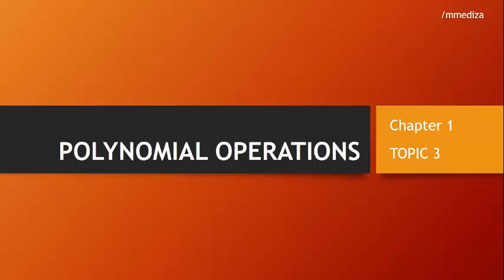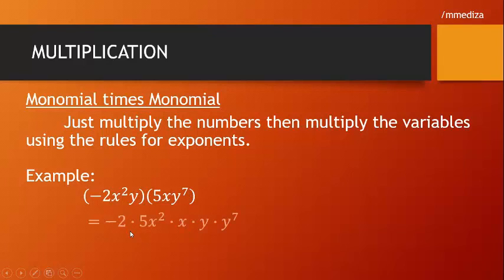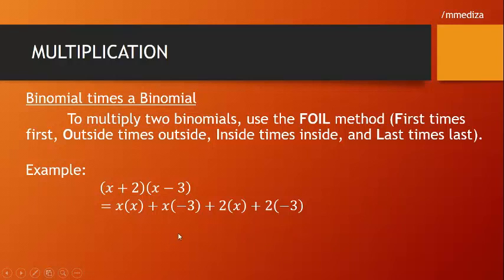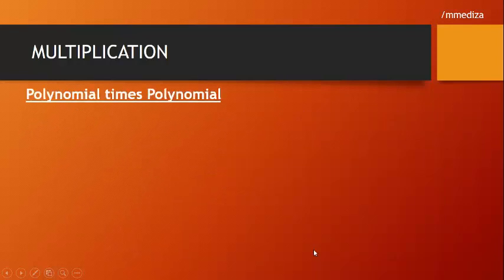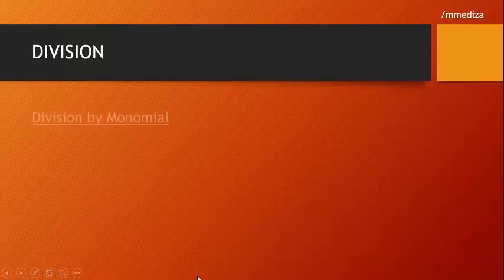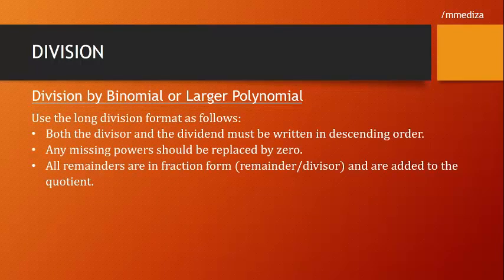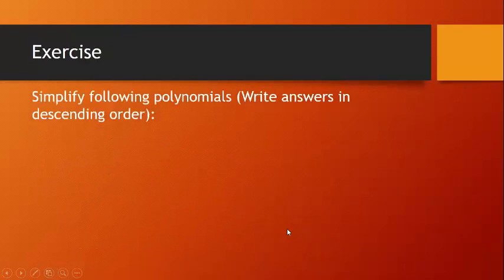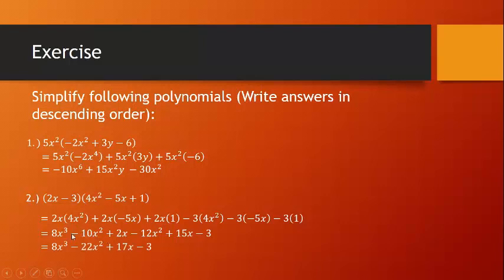Topic 3: Polynomial Operations